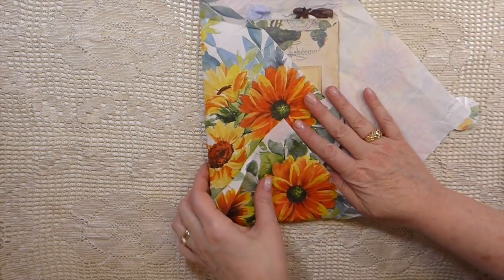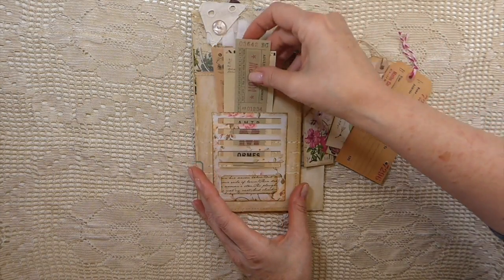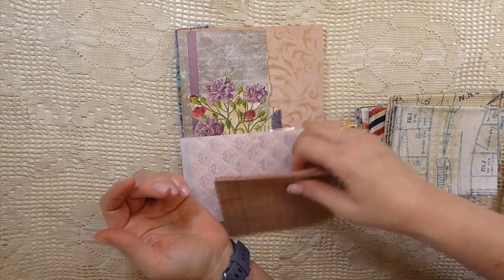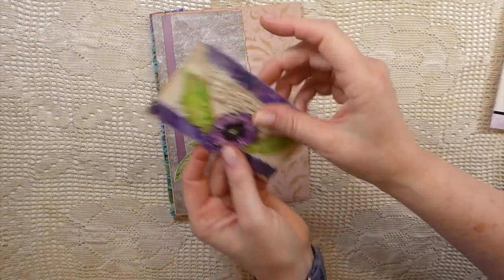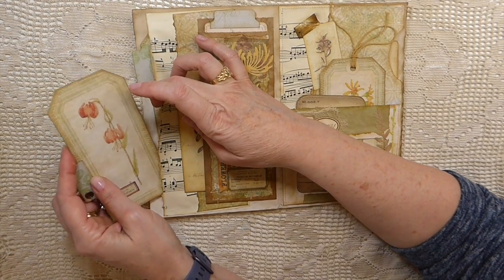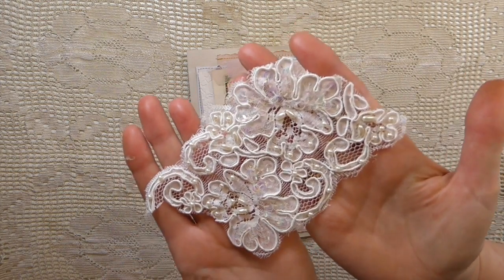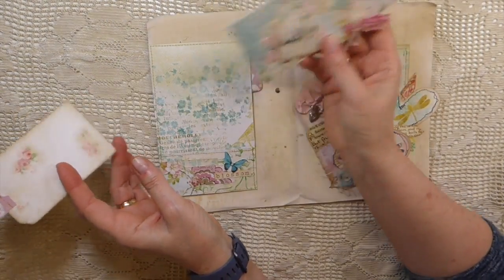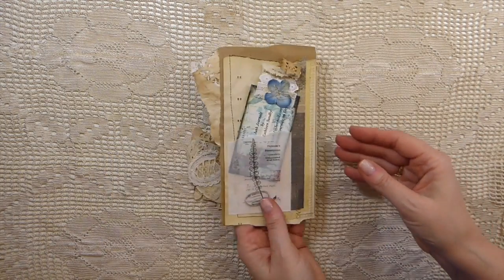Friendship Journal Entries 18-22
Thank you all for joining me on another view of the latest batch of beautiful entries from my lovely subscribers! You can find these talented ladies here:

Sincerely ,
Gina @ TheFireFlyStudio67